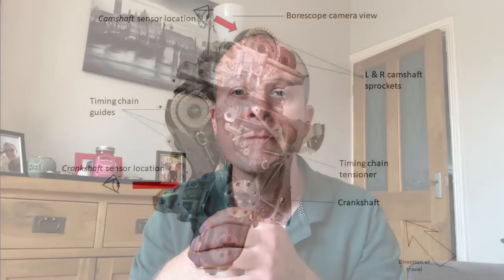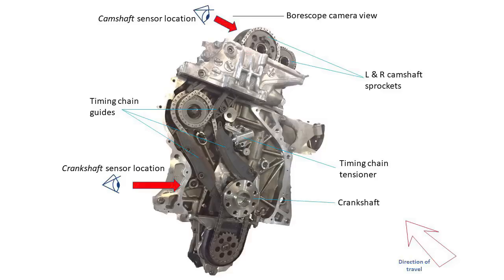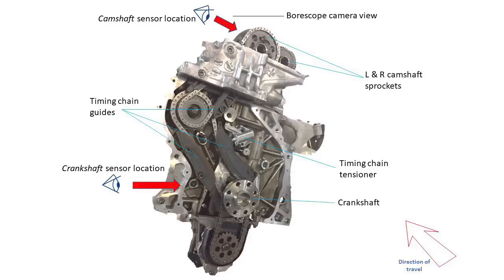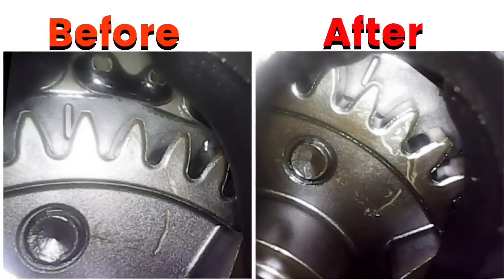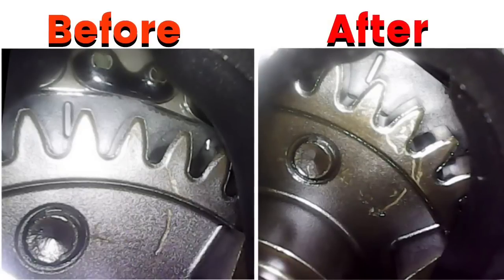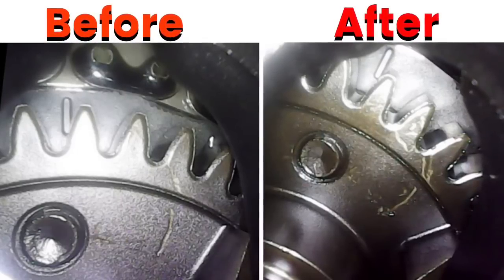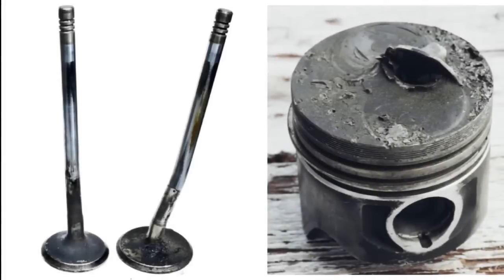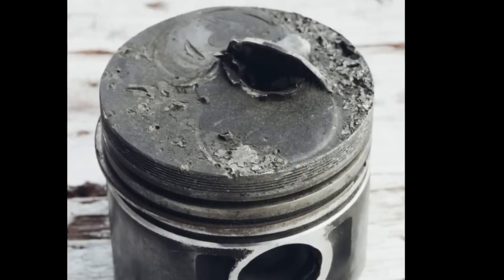What should you do if your timing belt or chain breaks?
It can feel pretty awful if you think your timing belt/chain has broken. These are just my thoughts on the situation...